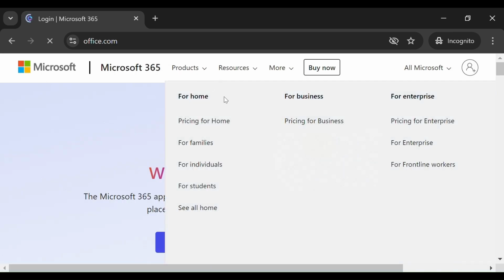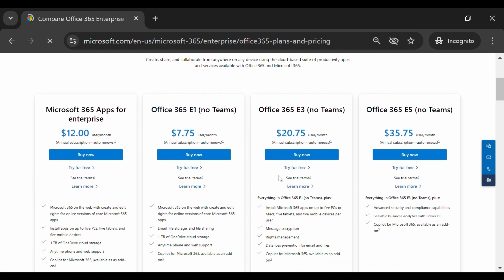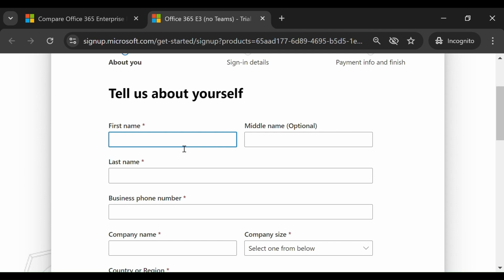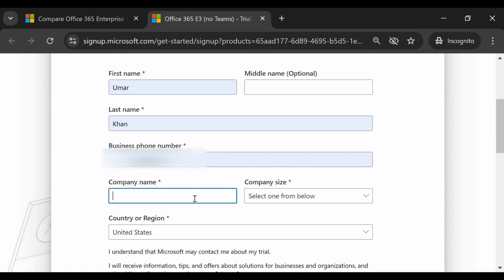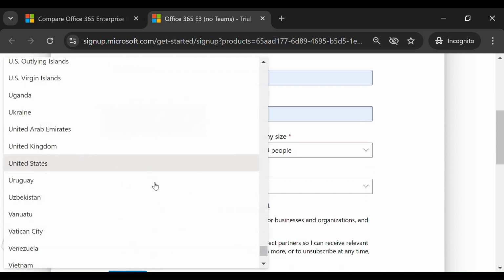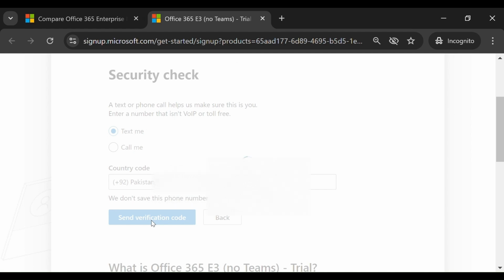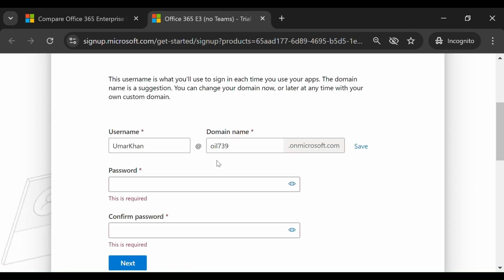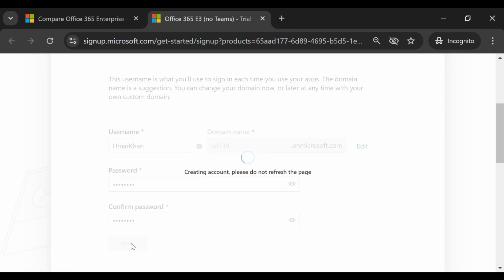How to create an office 365 E3 trial account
Learn how to create an Office 365 E3 trial account with this step-by-step guide. This tutorial covers everything from signing up, verifying your identity, and setting up your business identity to accessing the Office 365